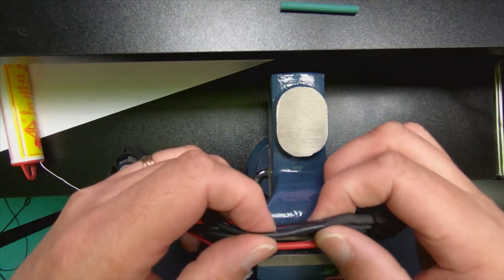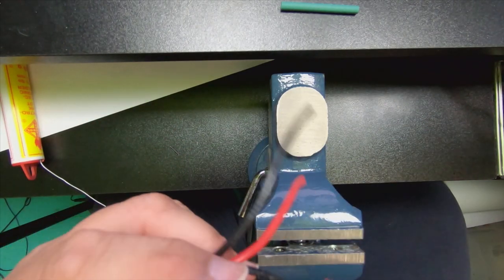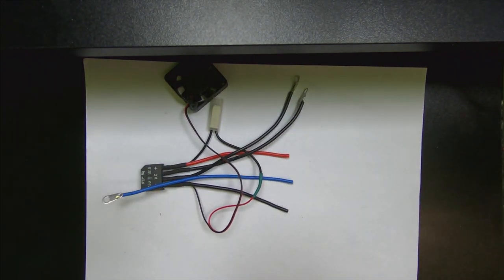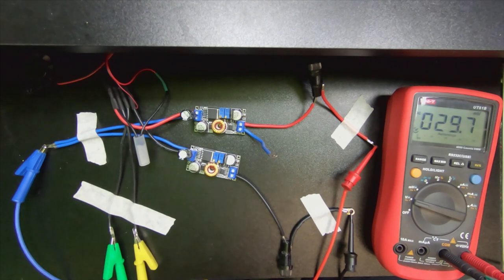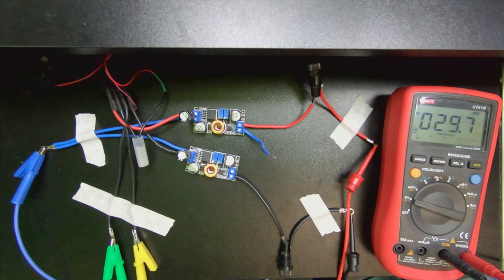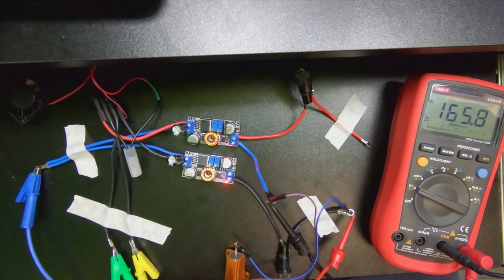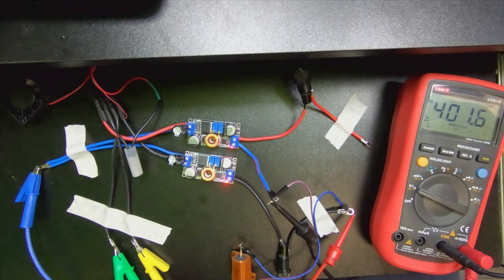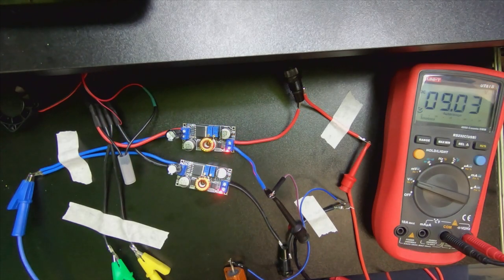AC transformer +- DC voltage supply extension - Box and assembly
- AZDelivery
- Voltage converter 5A 8-36V to 1.25-32V
- Based on chip XL4015

Twitter TheTechRabbit
Instagram thetechrabbit